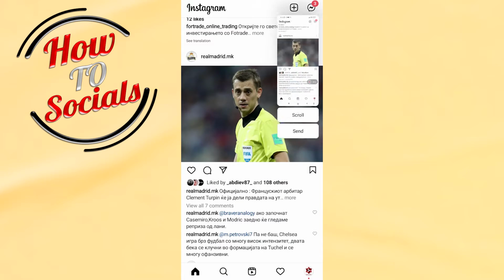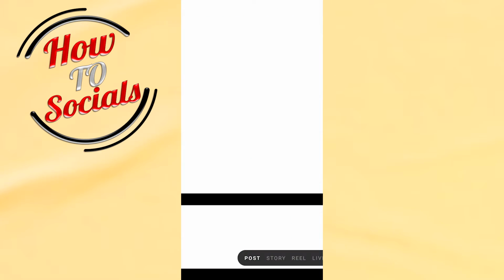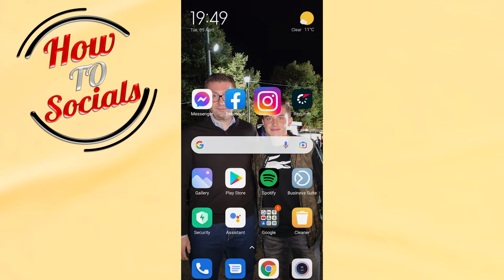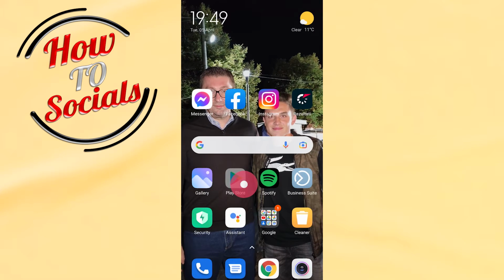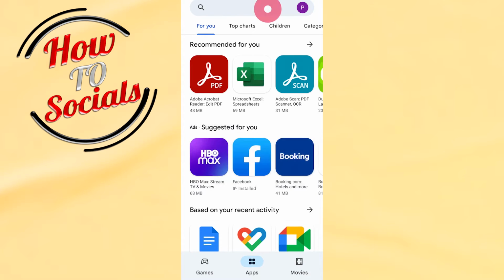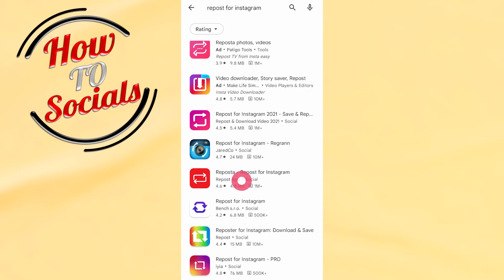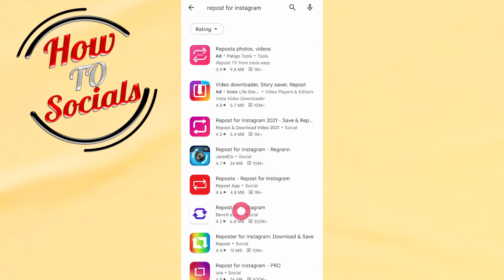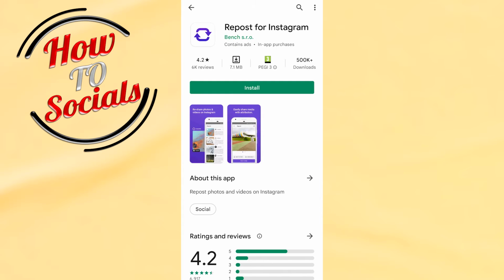How to Repost on Instagram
This video will show you how to repost on instagram.